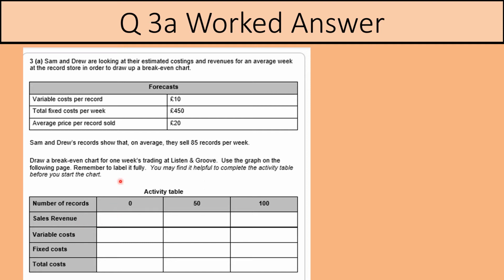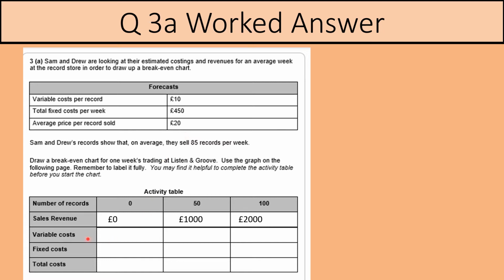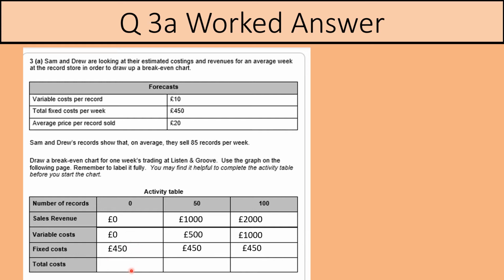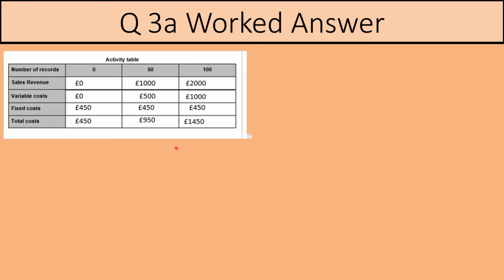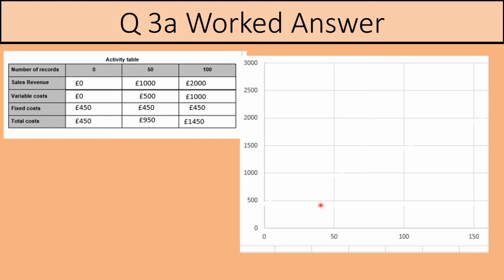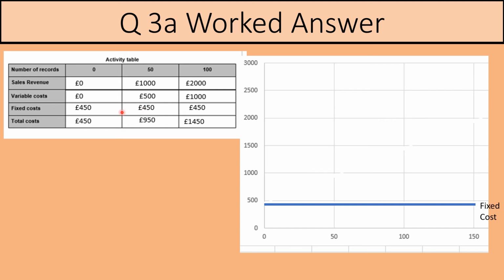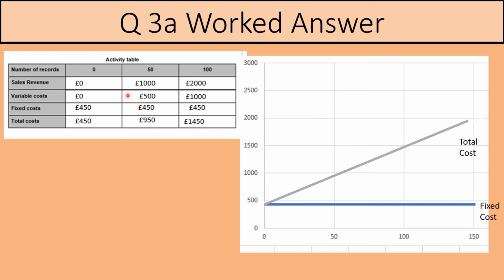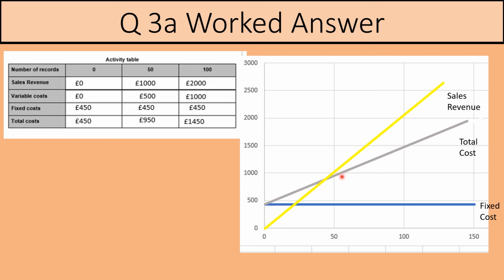Q 3a Worked Answer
Btec Tech Award in Enterprise - Mock Exam worked answer